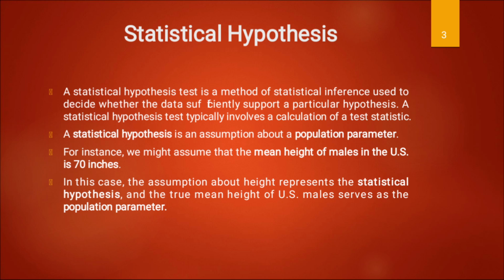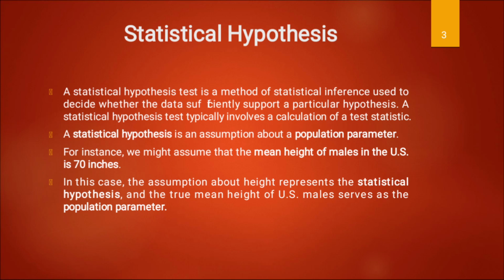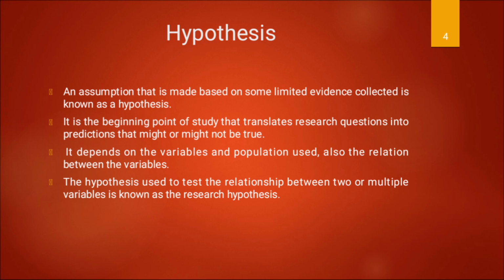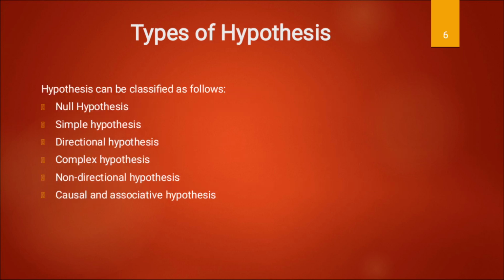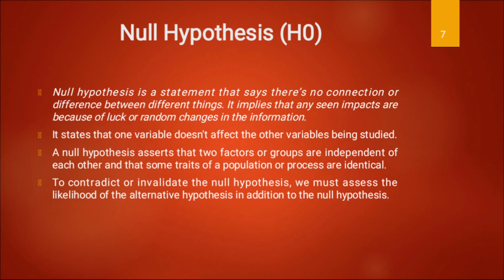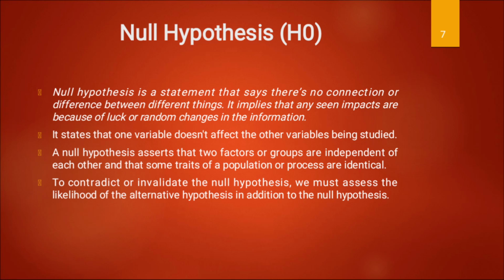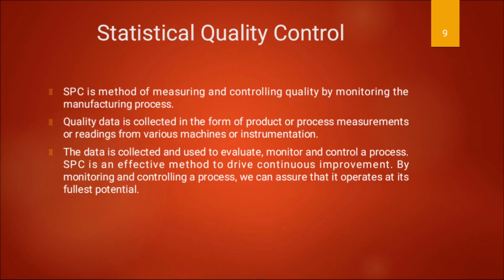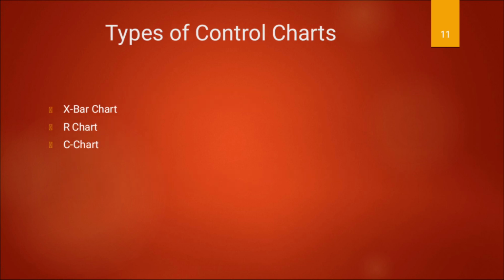Lecture 5-statistical hypothesis